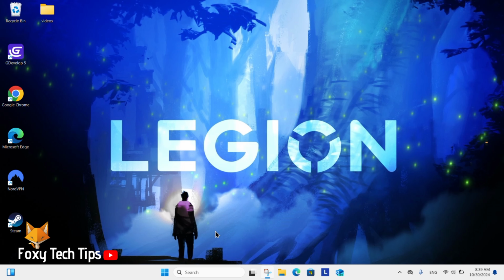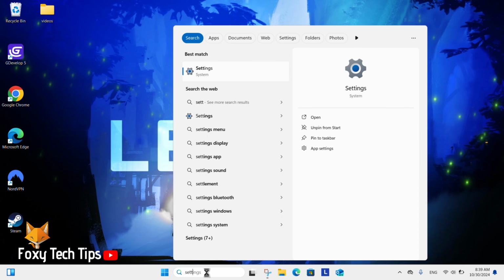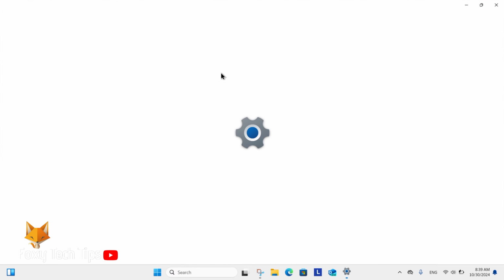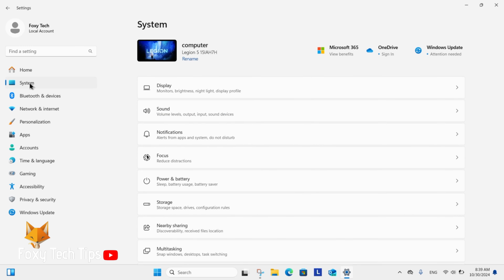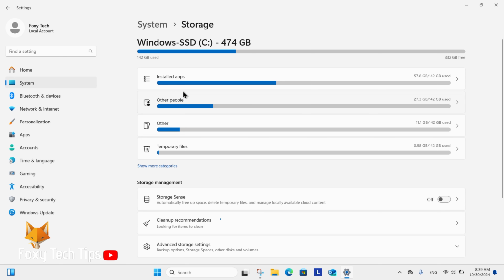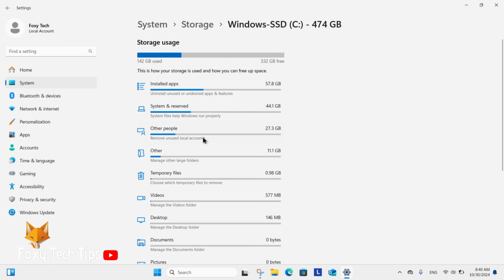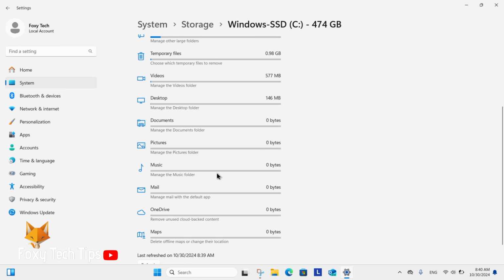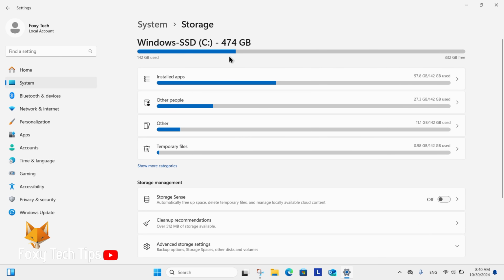Windows 11: How To View Storage Space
Easy to follow tutorial on viewing the storage space on Windows 11. Learn how to view how much storage is available on your Windows 11 PC.

In system settings, select “storage”.

Here you can see your storage, how much is used and remaining, as well as which apps are taking up space.

You can click on “installed apps” to see a list of apps and filter by largest size. You can delete an app here by clicking the 3 dots button and selecting “uninstall”.